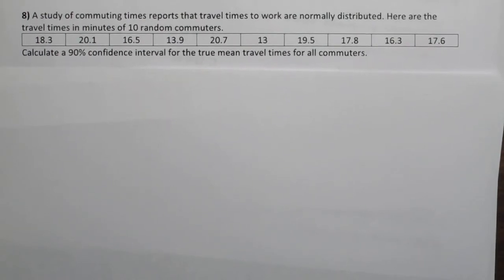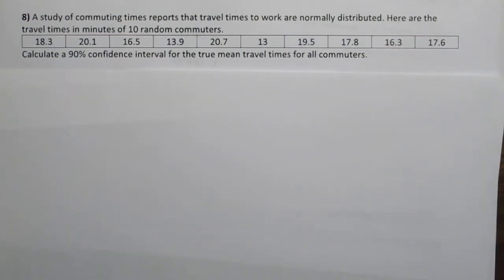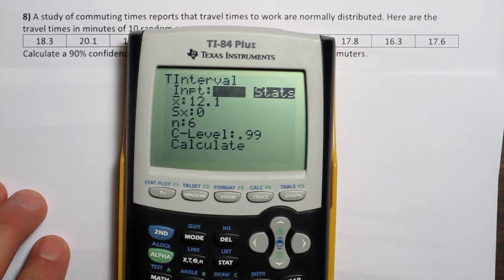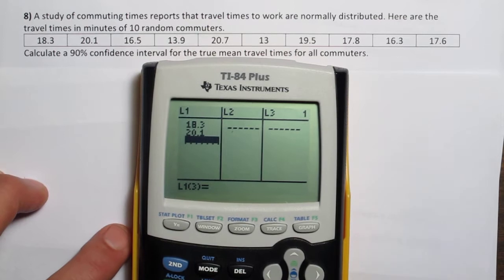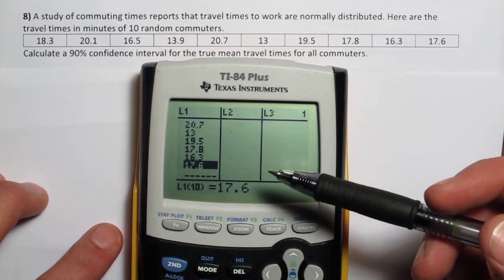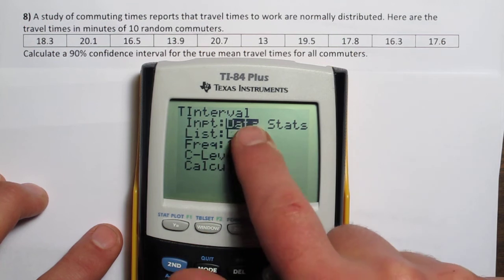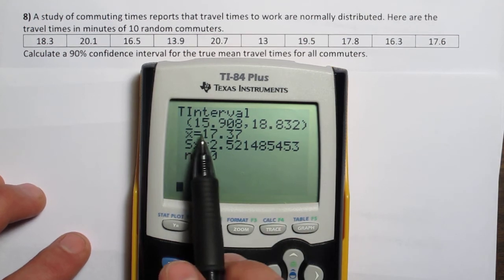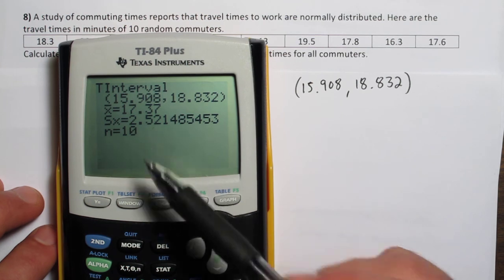Confidence Intervals Practice Problem 8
This video shows how to do the AP Statistics worksheet Confidence Intervals Practice Problem 8. In this problem we calculate a confidence interval for population mean using raw data. In this problem we do not know the population standard deviation so we use t-procedures and the t-interval function on our TI-84 PLUS. If you would like a copy of this worksheet, here is a